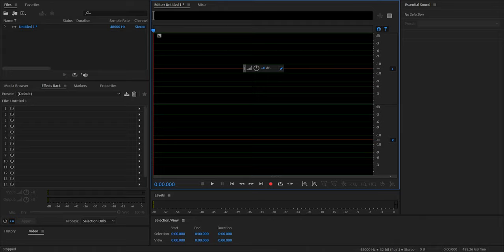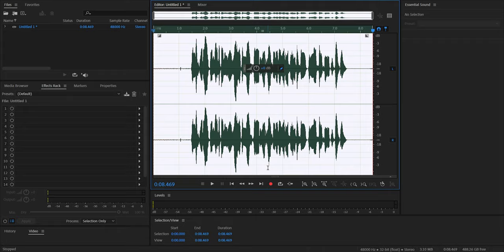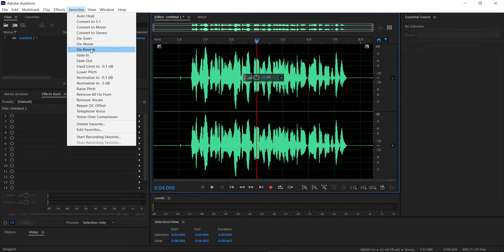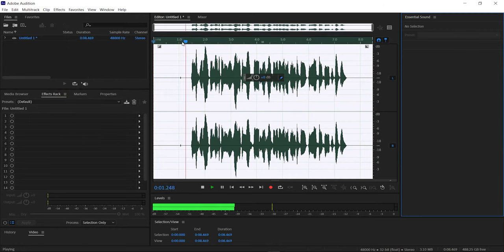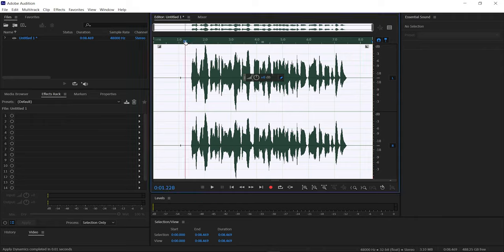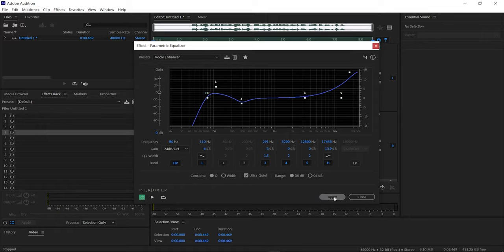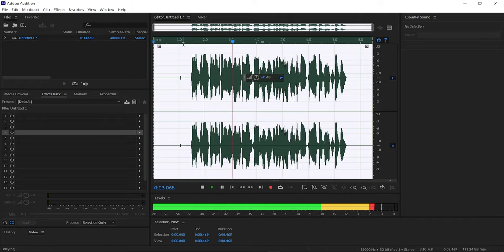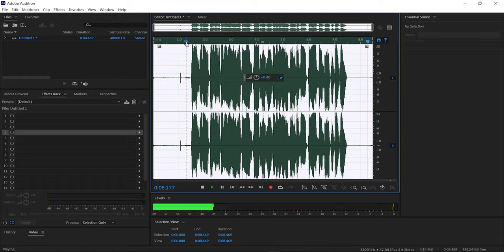Make Your Vocals Sound Professional In Audition (Free Audio Preset)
Learn How to edit audio in adobe audition . In this video I have shared my audio editing workflow . Learn How to make your voiceover sound professional.

Keep supporting!

▶️ 1TB SSD + 1TB HDD (7200RPM)